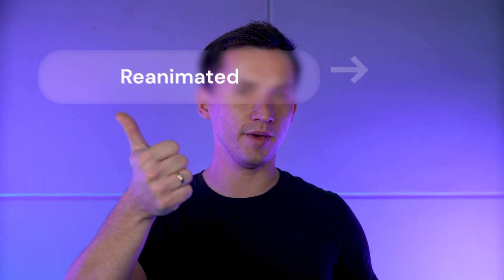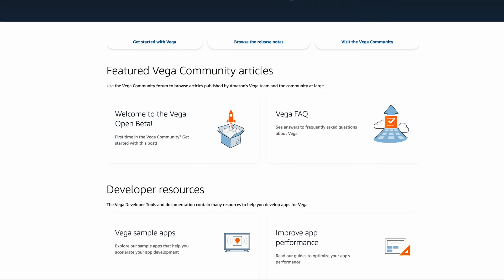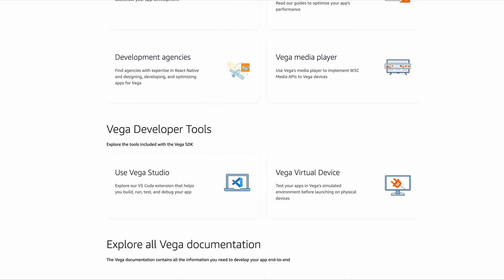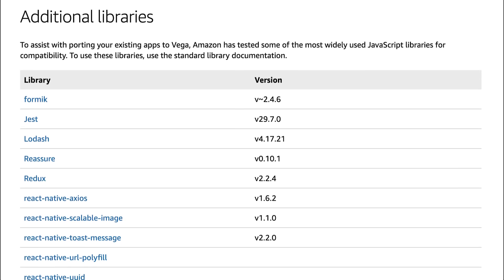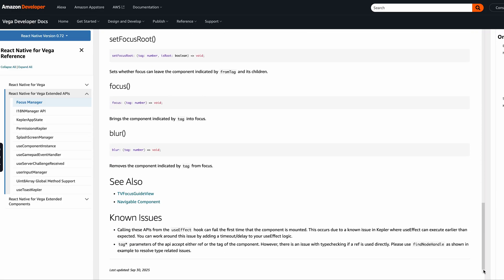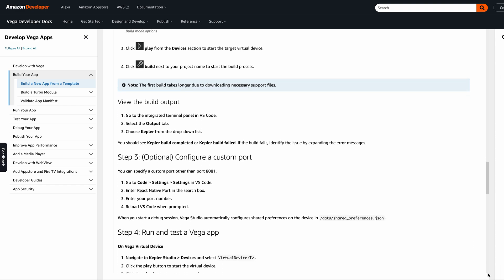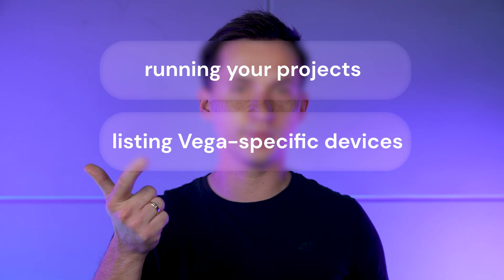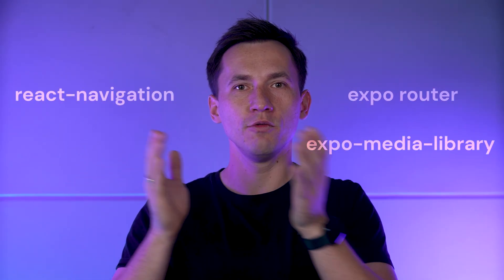React Native for Vega: Recreating Apple & Google Photos in RN | SWM React Native Labs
Welcome to episode #3 of our series where we recreate Apple & Google Photos clone in React Native! Today, we team up with Giovanni Laquidara, Senior Developer Advocate at Amazon, to dive into:
- building apps for Amazon’s next-gen devices with the new Vega platform
- implementing Vega-specific focus navigation and voice control
- tackling library compatibility and cross-platform integration